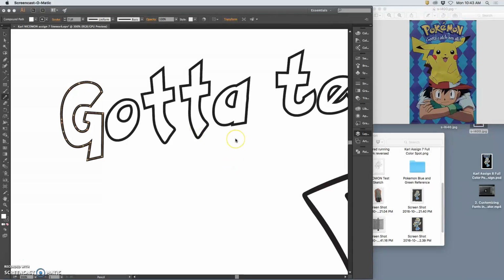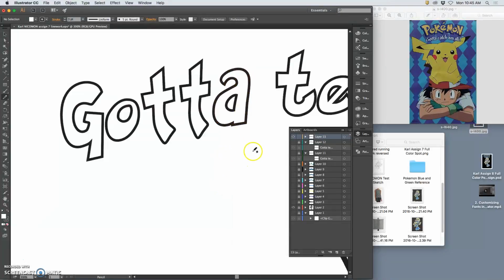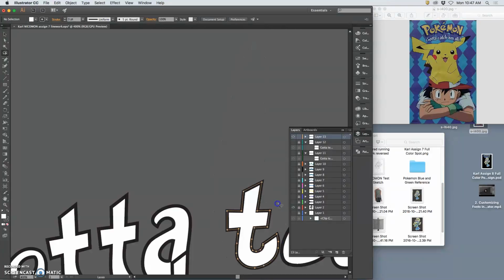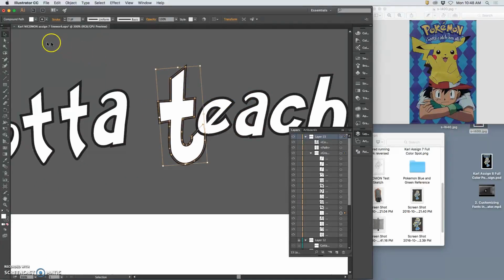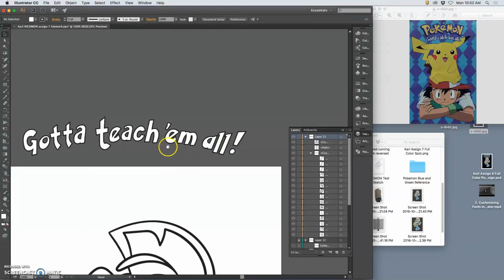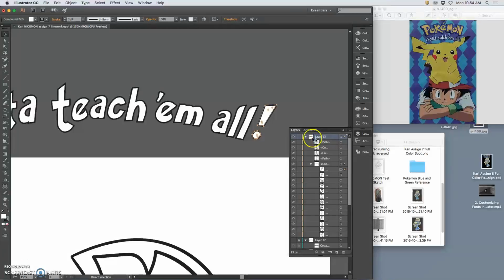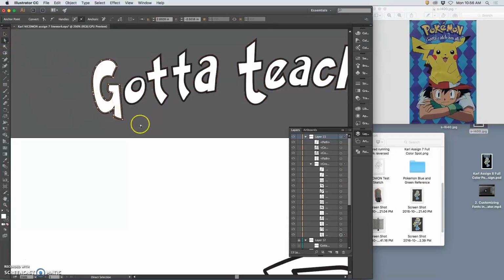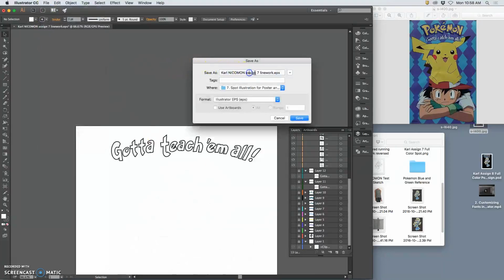3 Fully Customizing Text as Vector Outlines